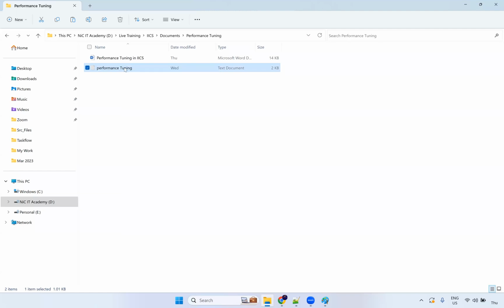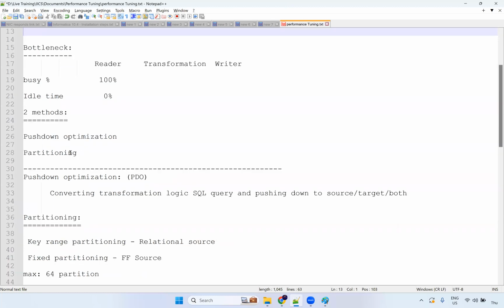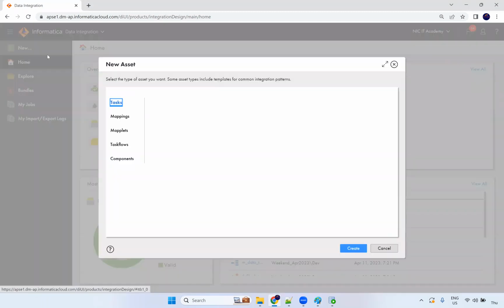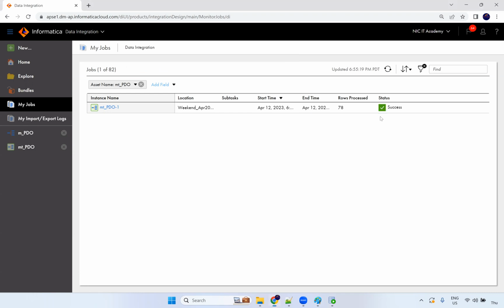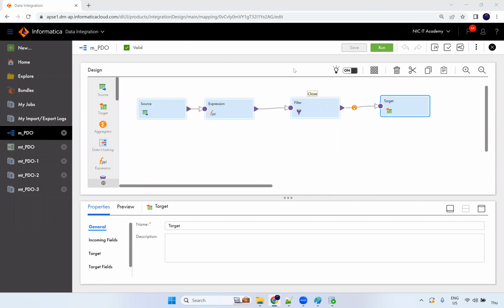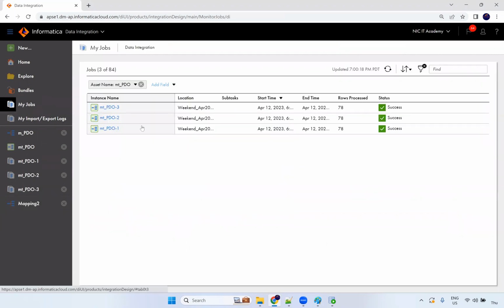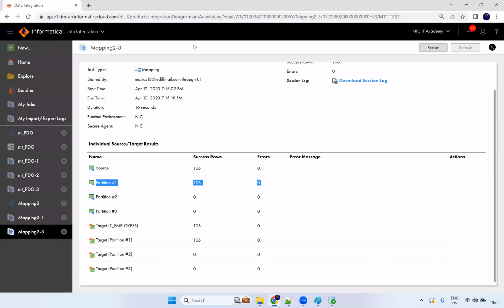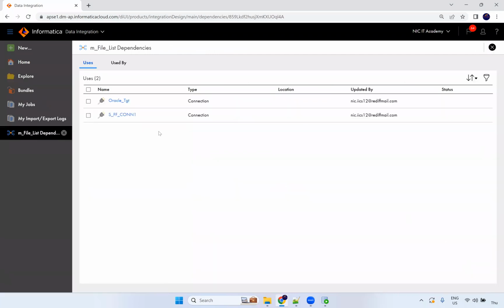Informatica IICS Session 28 Performance Tuning in IICS